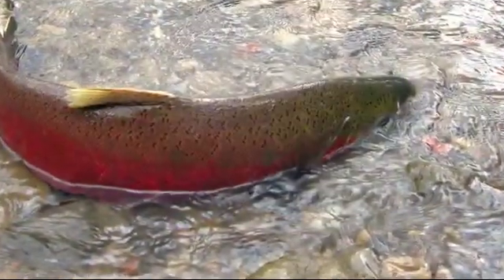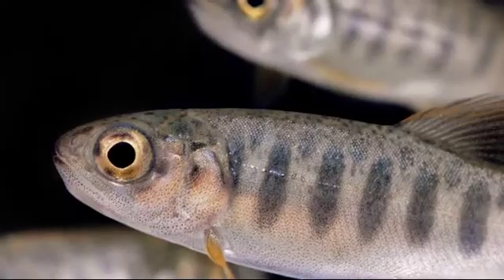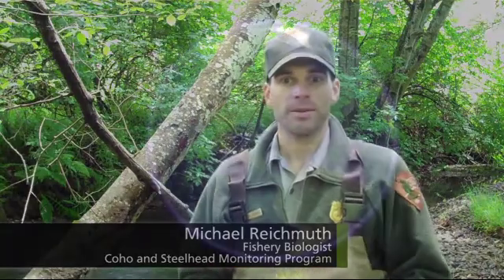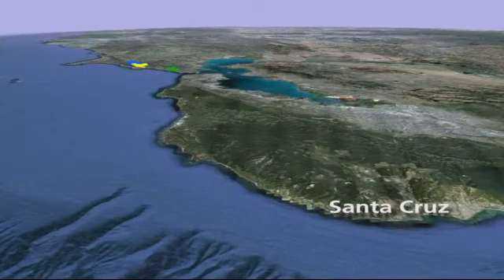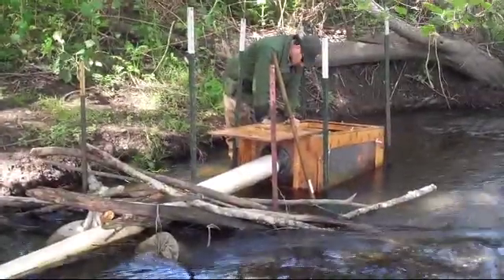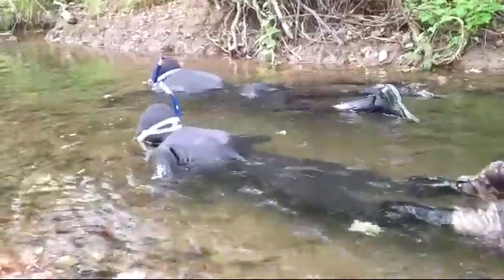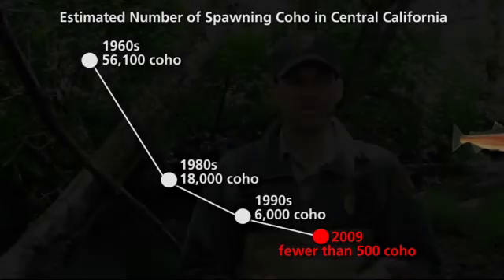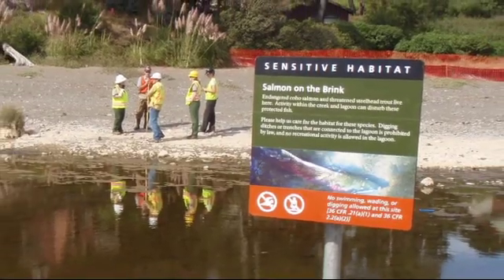Monitoring Our Endangered Coho Salmon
While spawning coho in Central California once numbered in the tens of thousands, estimates now put their numbers at fewer than 500. Learning about the coho population through monitoring helps researchers target restoration efforts aimed at helping the coho recover. Fishery Biologist Mike Reichmuth and Intern Ben Atencio discuss our endangered coho salmon and how they are monitored in the Bay Area National Parks. for more information.